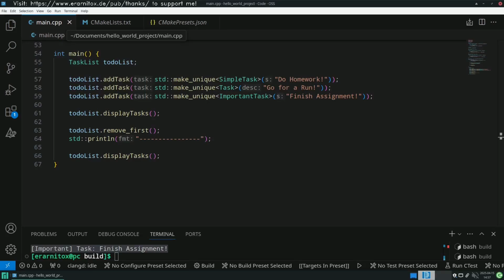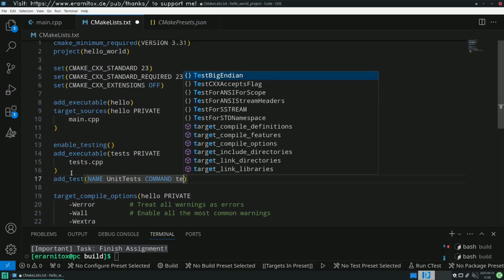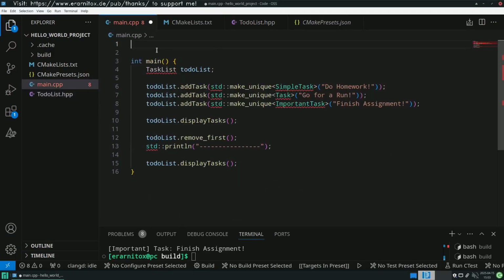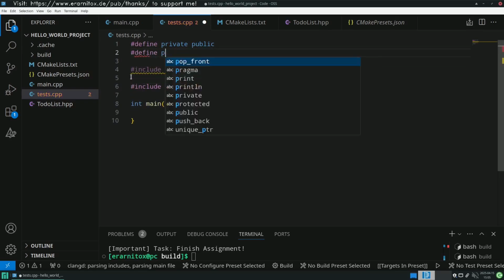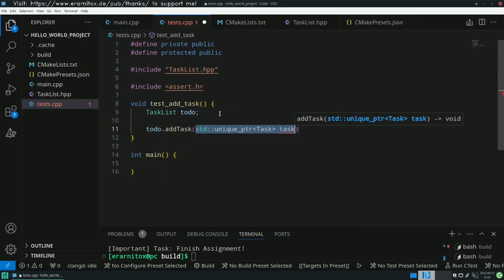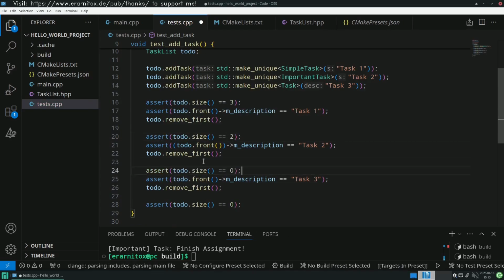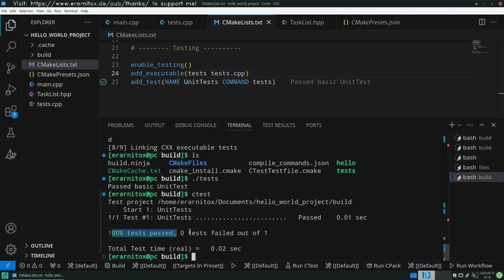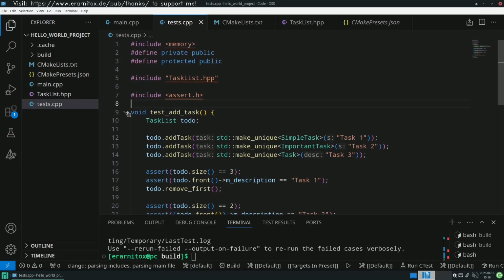Unit Tests using CTest (for modern C++ Applications)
Testing is important! So this video is a quick example of how to use CMake and CTest to add unit tests to your modern C++ application. For this we build upon our todo list that we built last video and add a simple assert based unit test to it. We will expand this in the future. Check out the repo below!